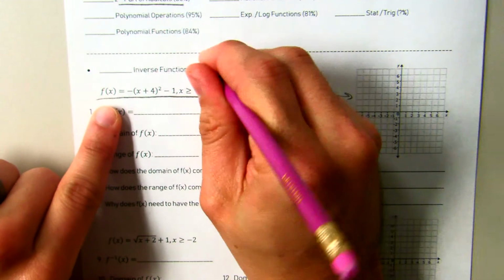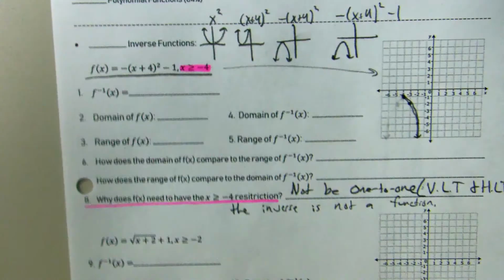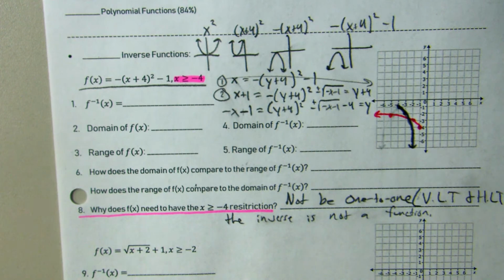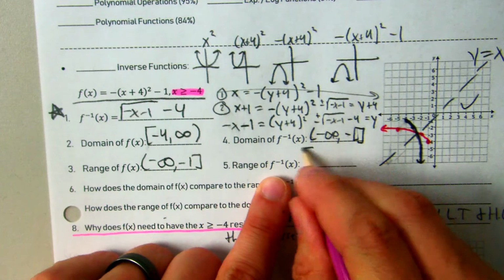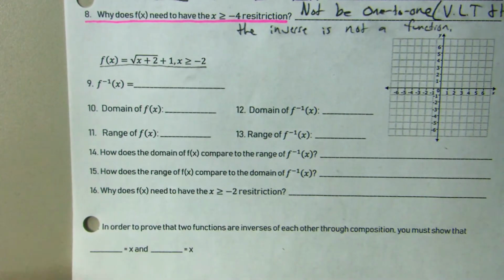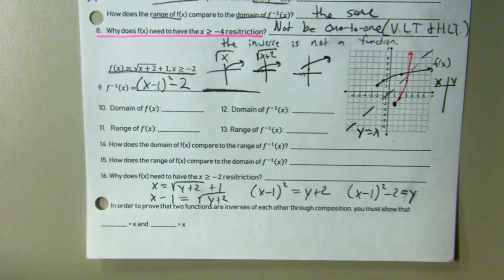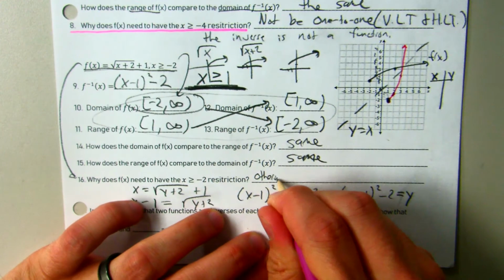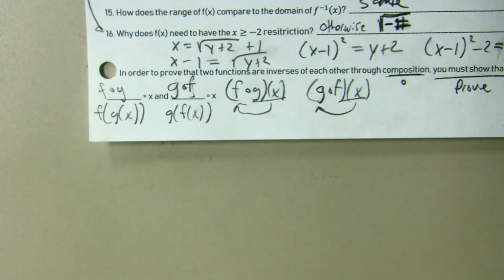Alg2 Spring 2019 Semester Exam Review 1